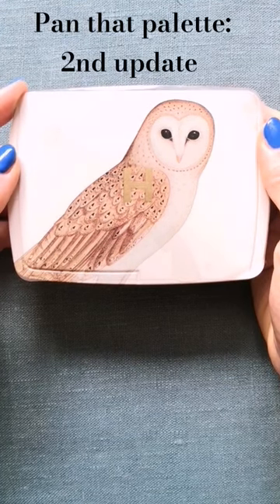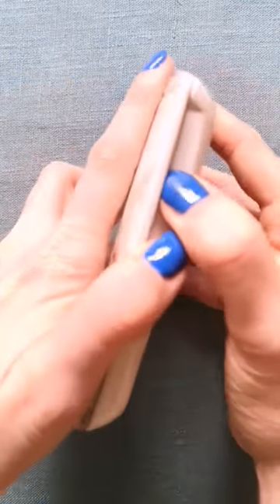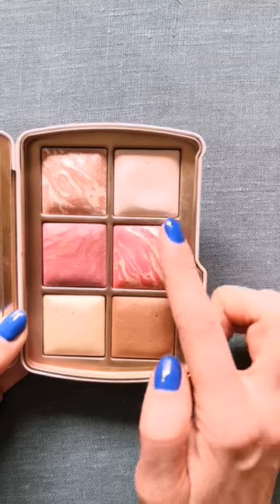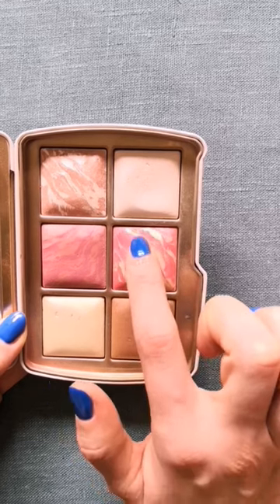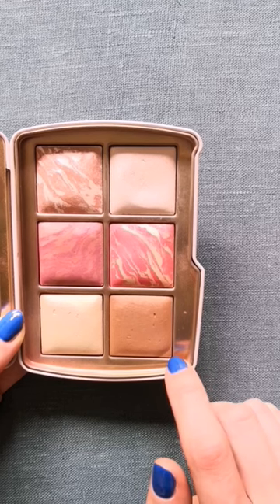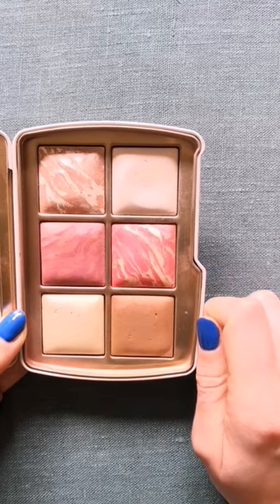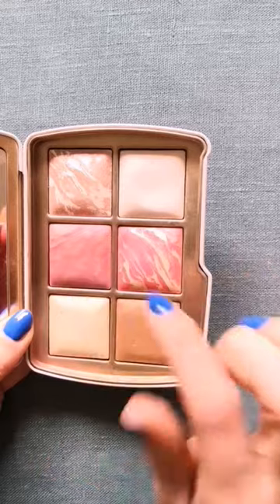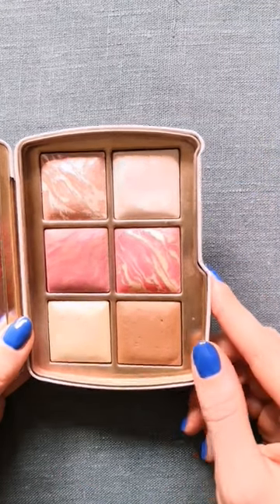It's time for panthatpalette update 😁 2nd update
Here is my 2nd update for pan that palette✨💄The progress is finally visible! 😁update